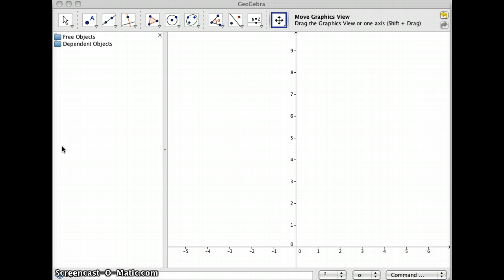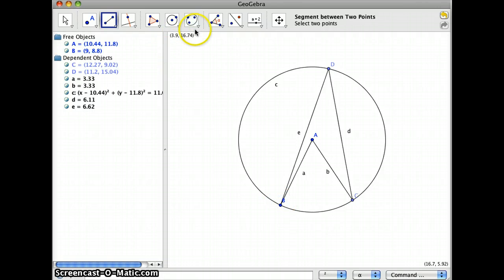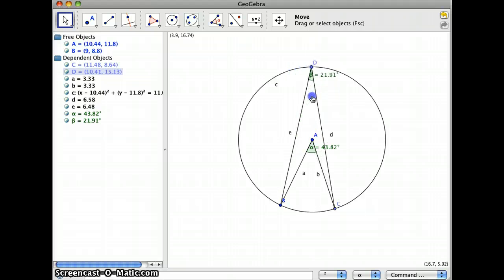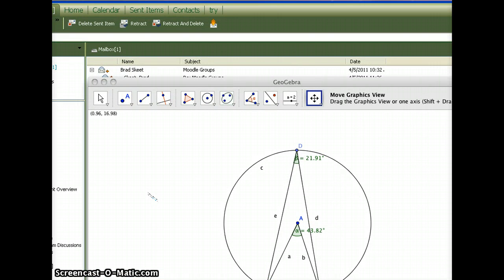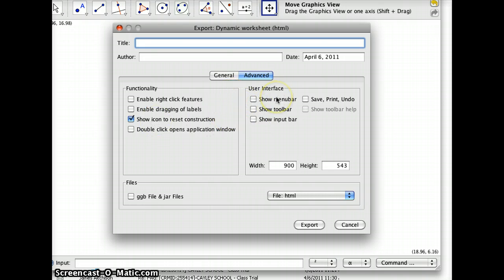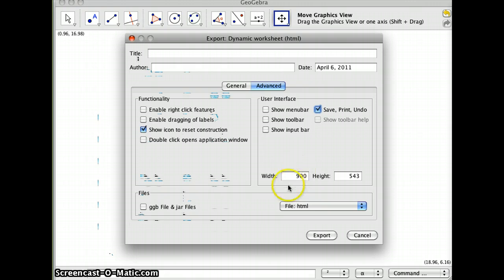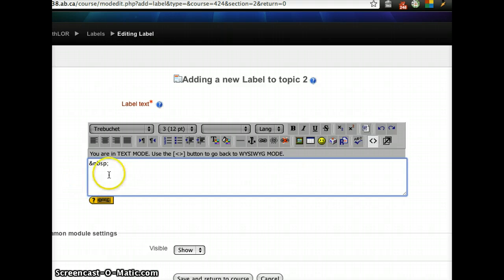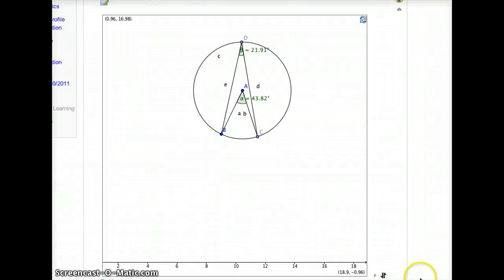Posting from Geogebra to Moodle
Did you know geogebra will post directly to moodle?